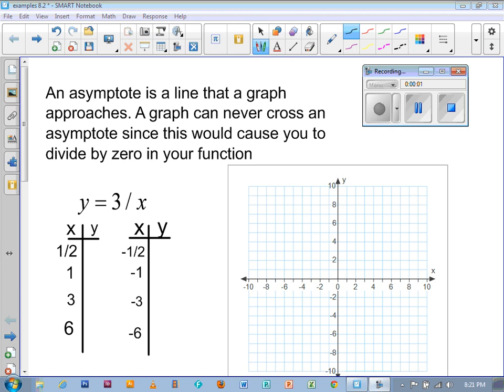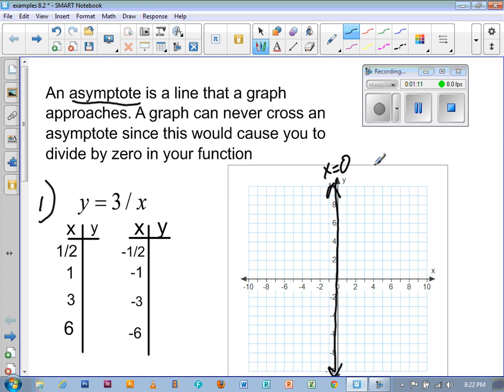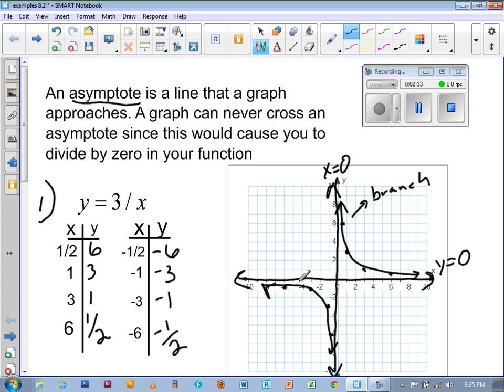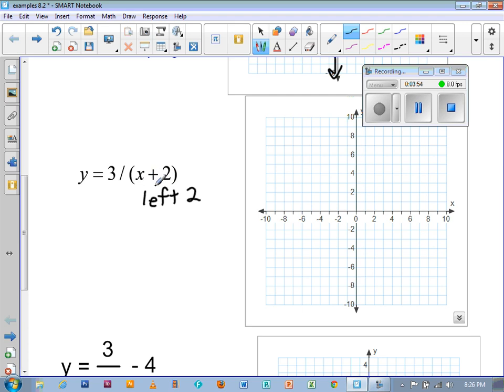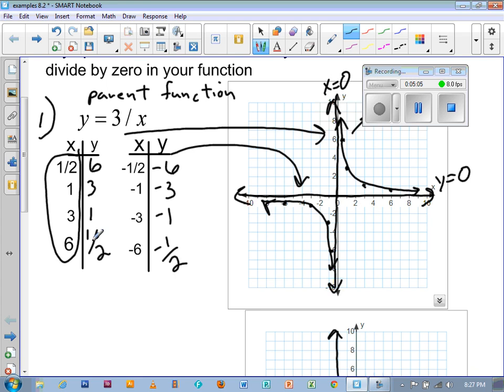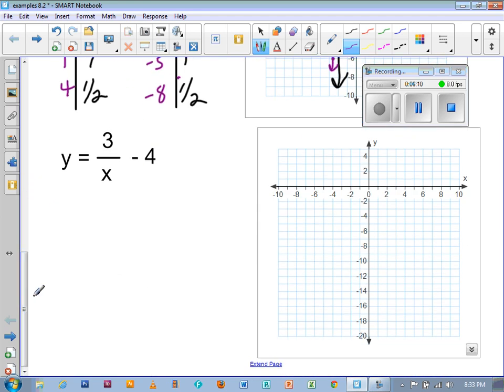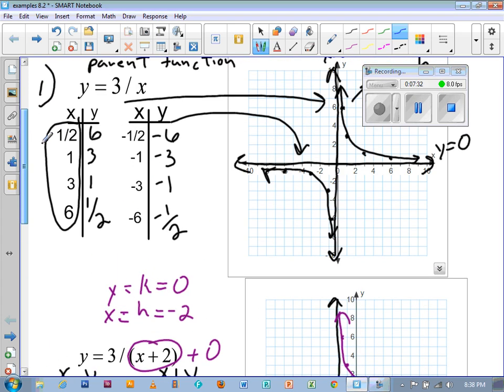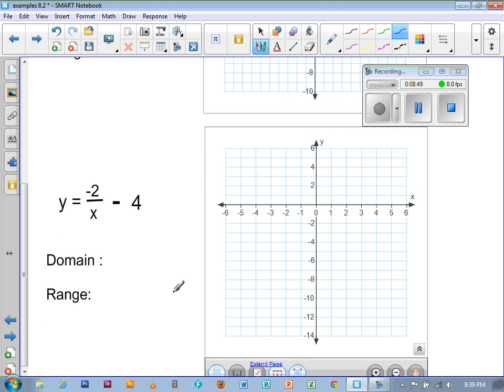notes 8 2